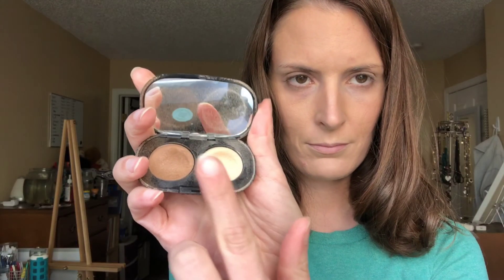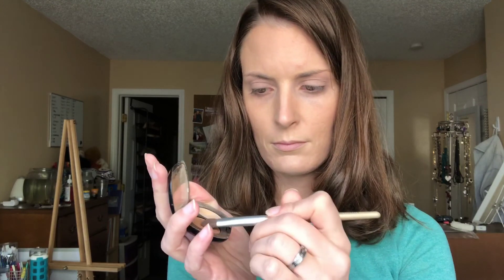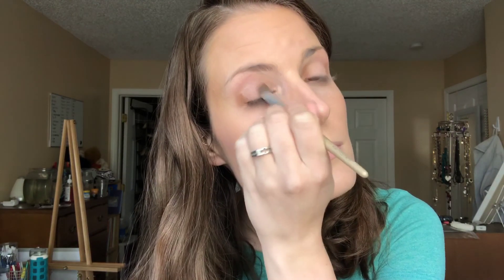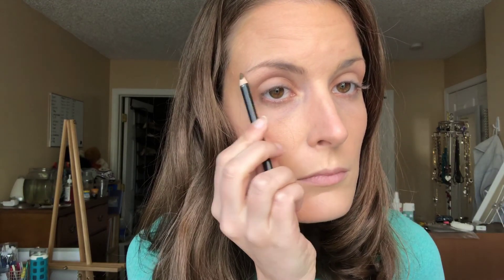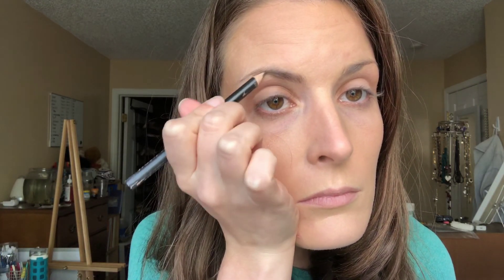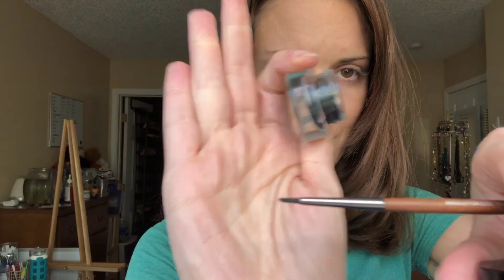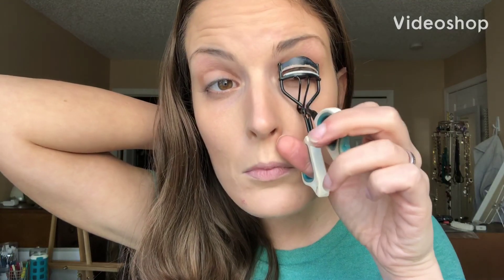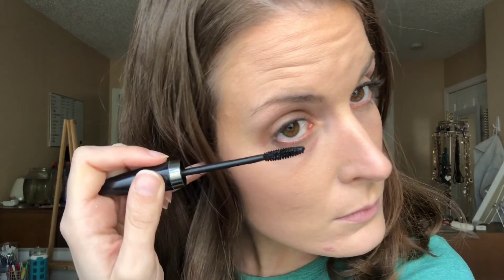Easy Makeup: Daytime Eyeshadow for Beginners Part 1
A simple eyeshadow application for a natural, daytime look.

(Arbonne no longer sells these individual colors, but I recommend Crunchi Eyeshadow!)
Wet'n'Wild Eyebrow Pencil